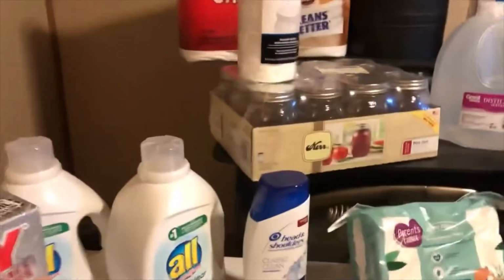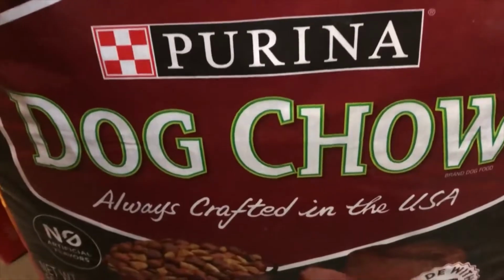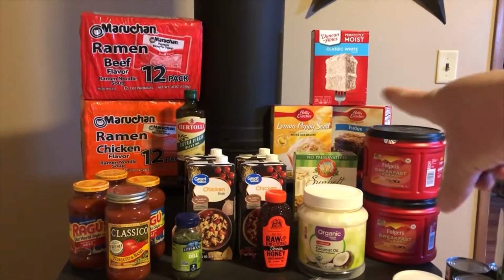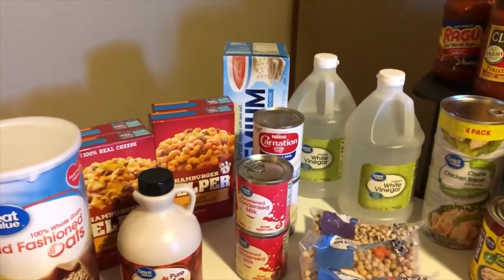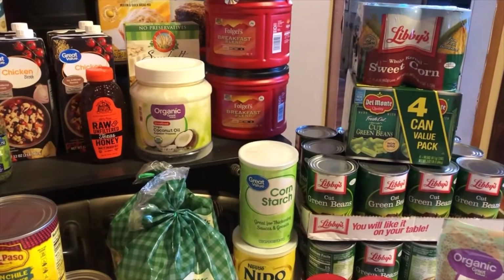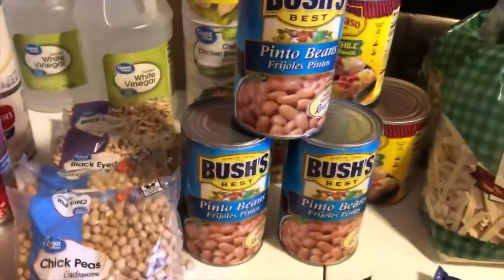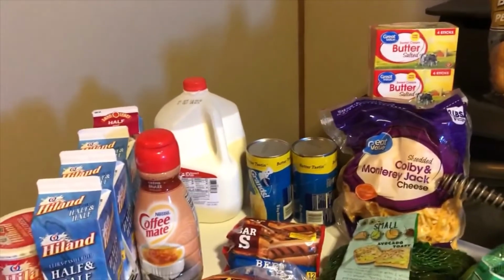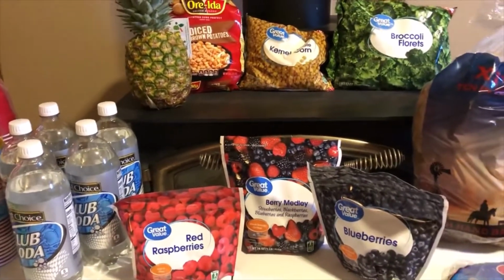Prepper Pantry Haul/Grocery Haul OCTOBER 2020